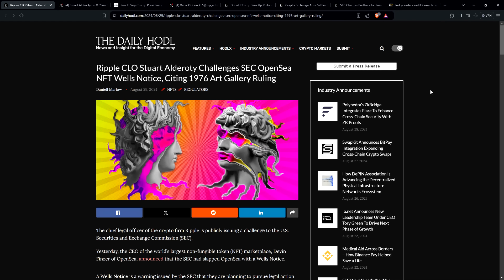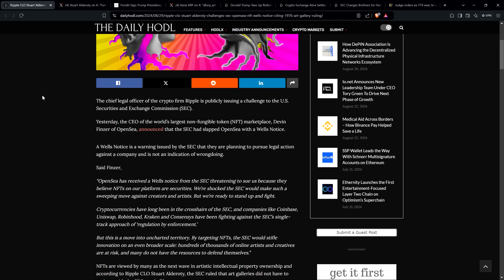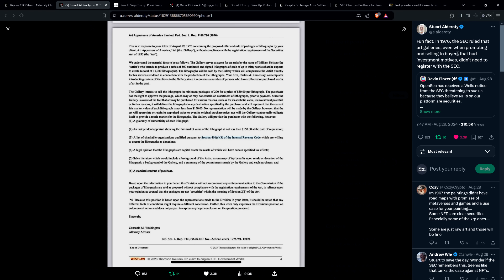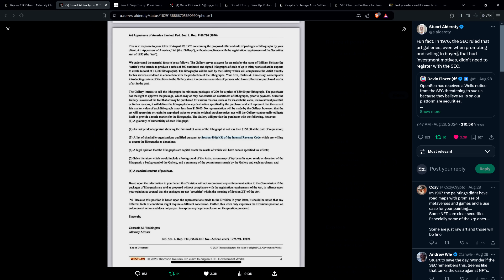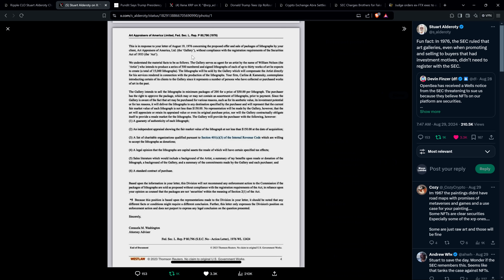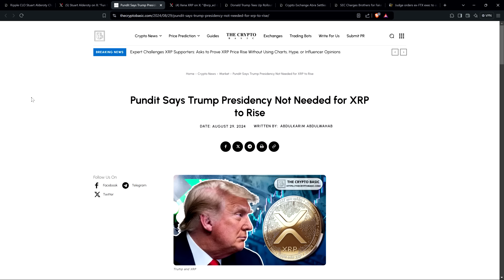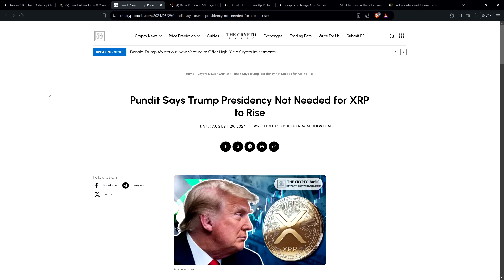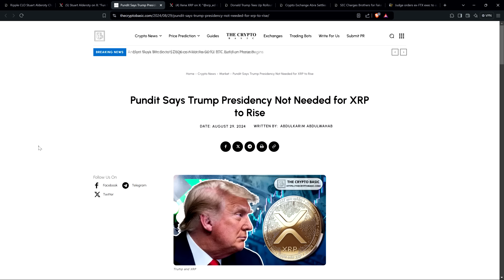Ripple's TOP LAWYER Challenges LATEST SEC WELLS NOTICE In Crypto